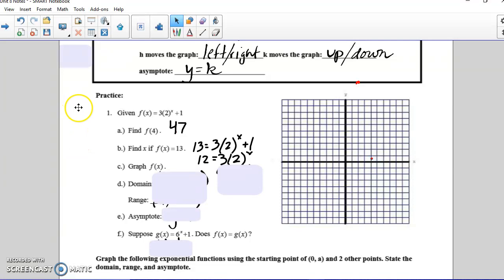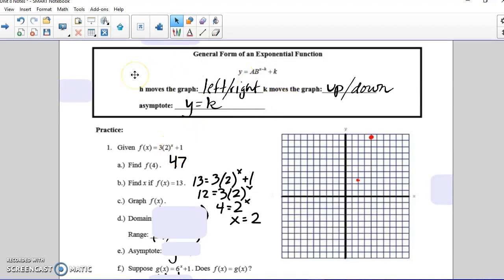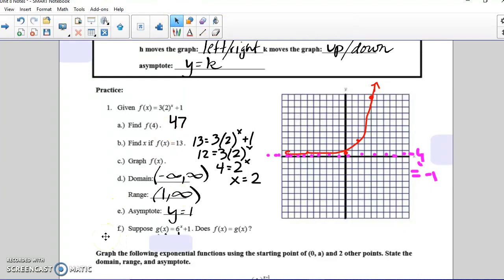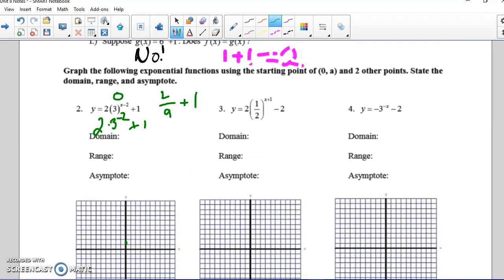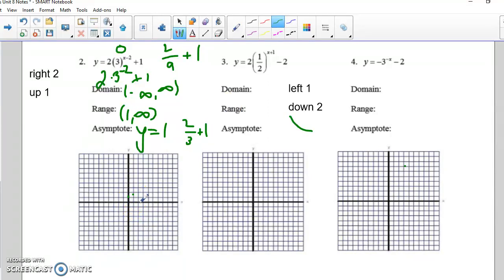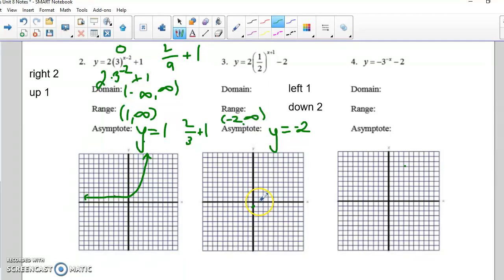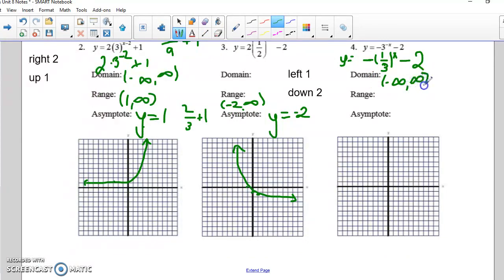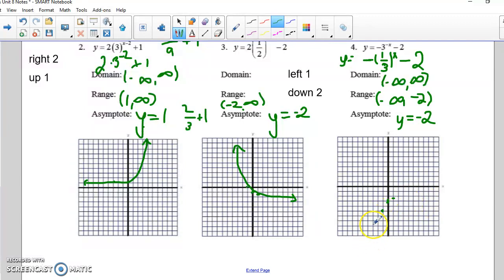Practice Problems Graphing Exponential Growth and Decay